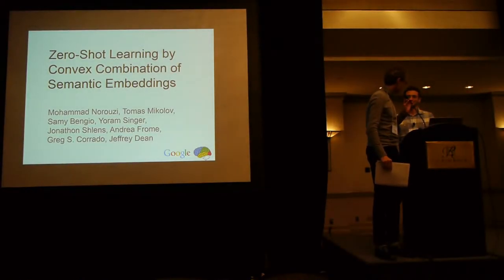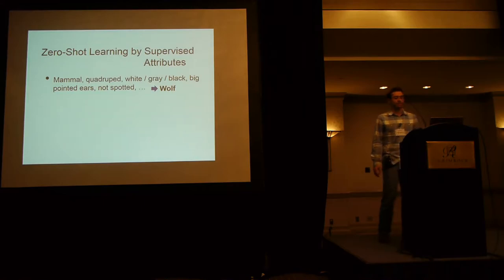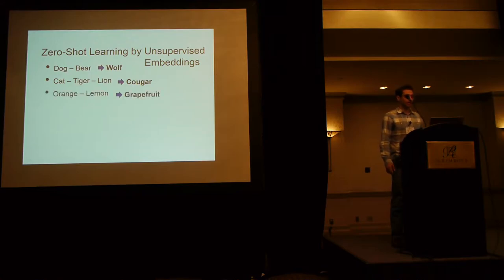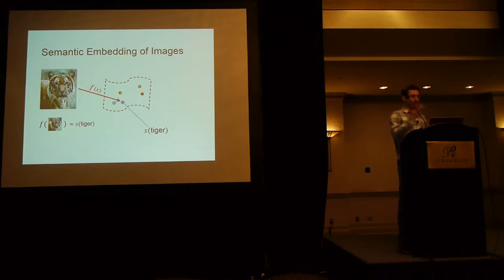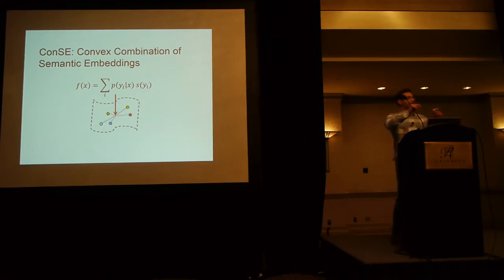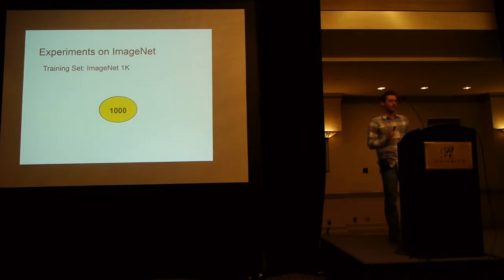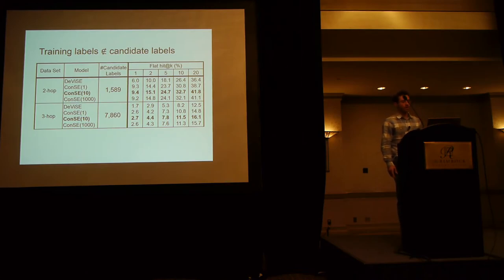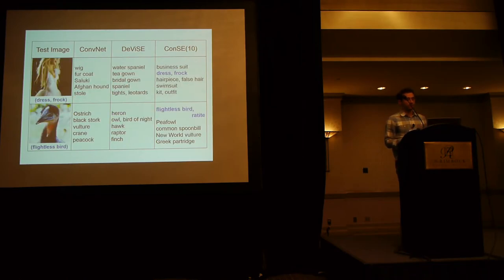ICLR14: M Norouzi: Zero-Shot Learning by Convex Combination...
ICLR 2014 Talk: "Zero-Shot Learning by Convex Combination of Semantic Embeddings" by
Mohammad Norouzi, Tomas Mikolov, Samy Bengio, Yoram Singer, Jonathon Shlens, Andrea Frome, Greg S. Corrado, Jeffrey Dean,